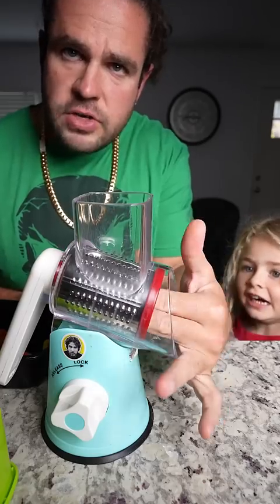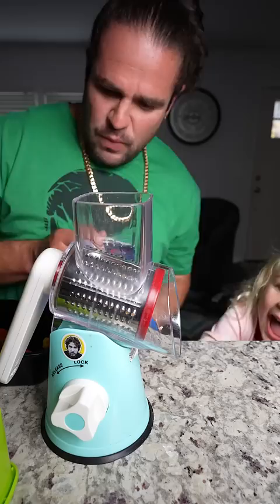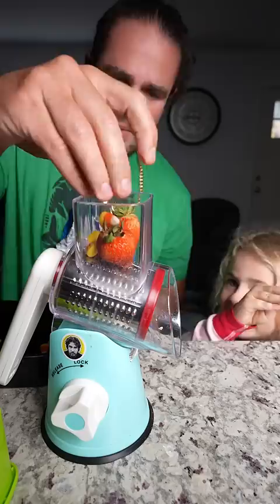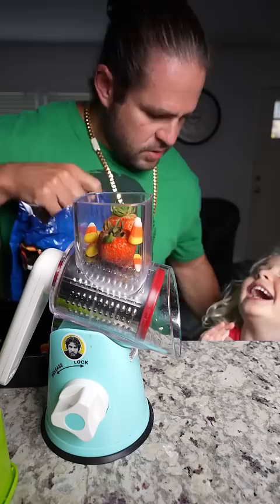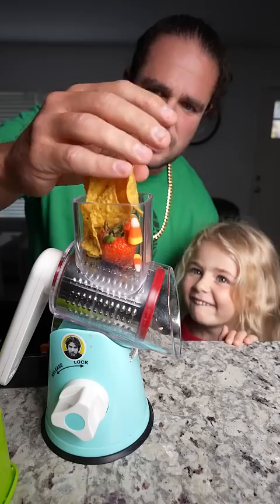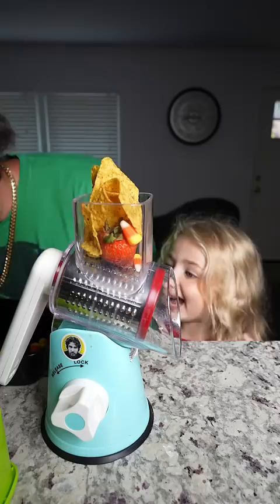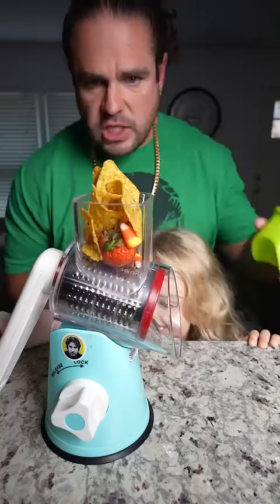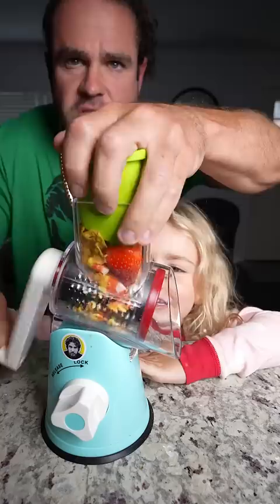Free Juice 4 Life 🤯😱